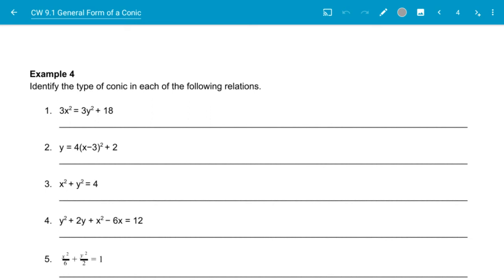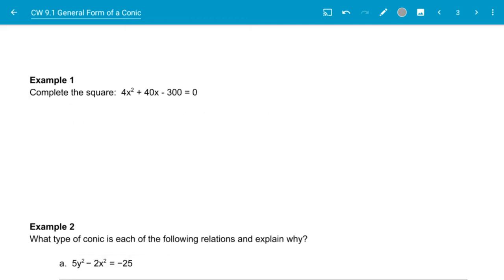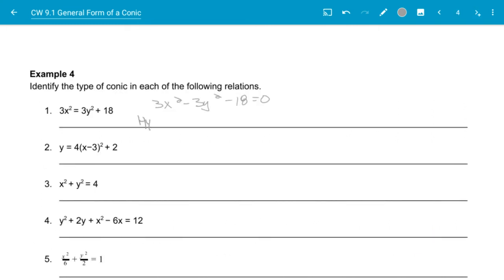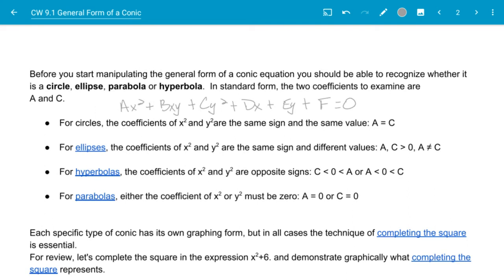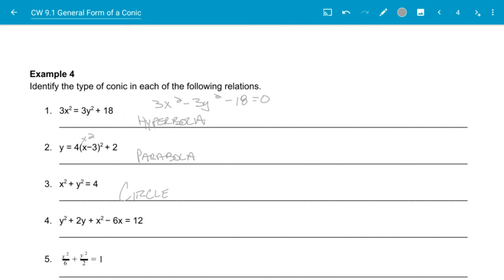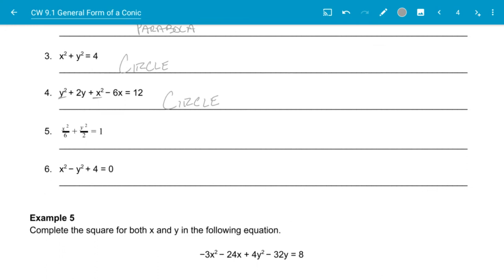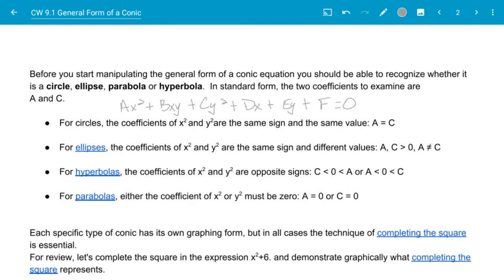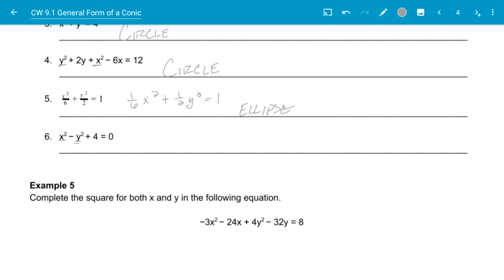PC CW 09.1 Example 4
Identifying type of conic by formula.